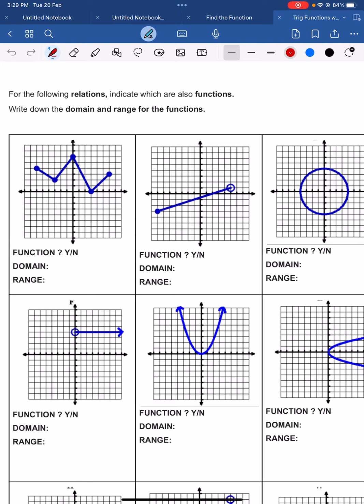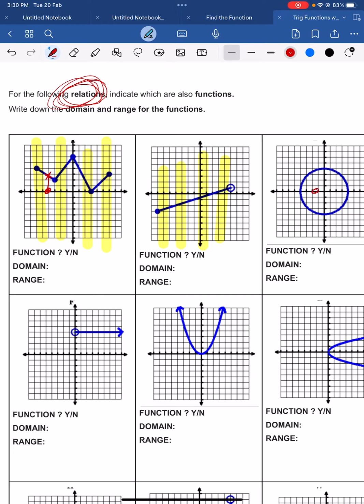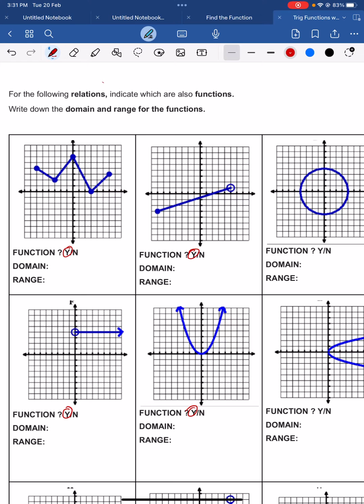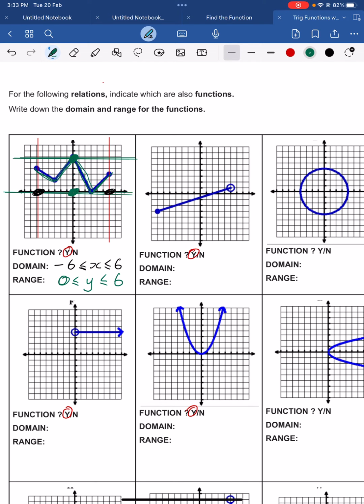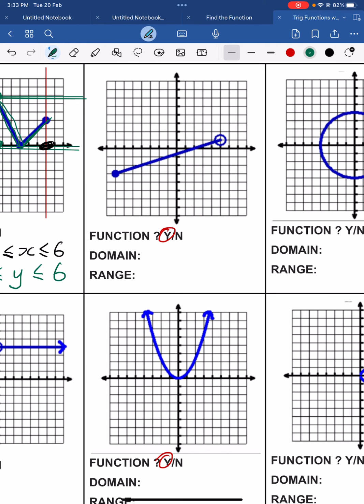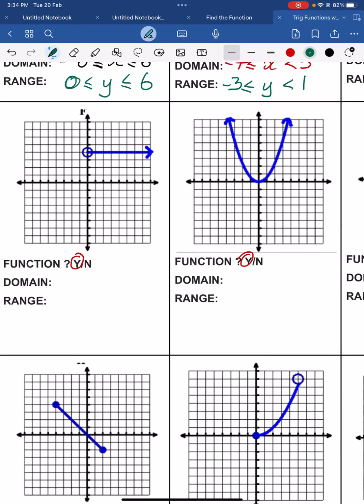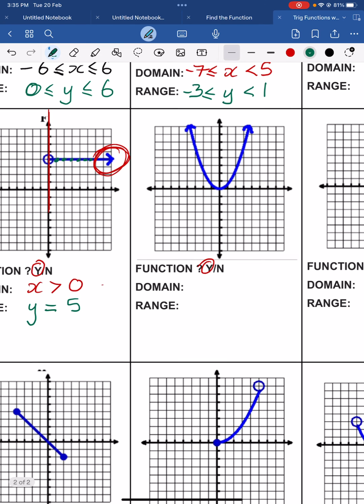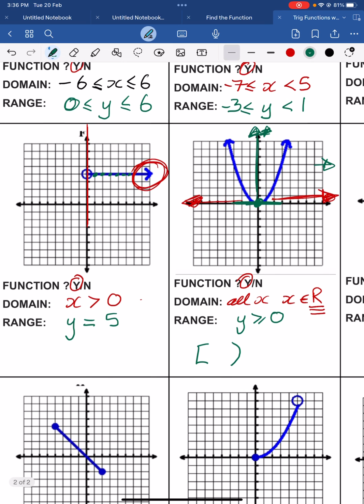Domain and Range from Graphs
Identify the function and then write down domain and range using inequality notation